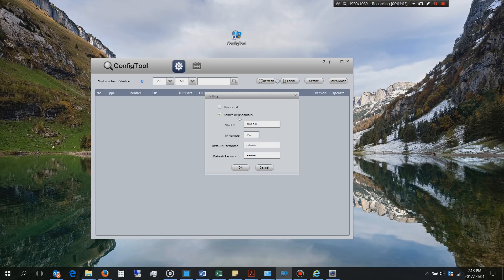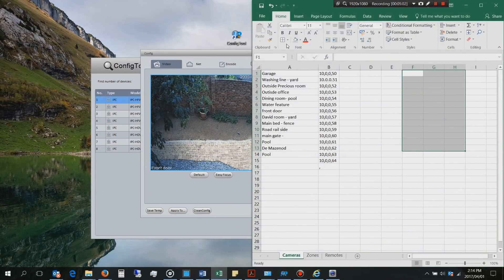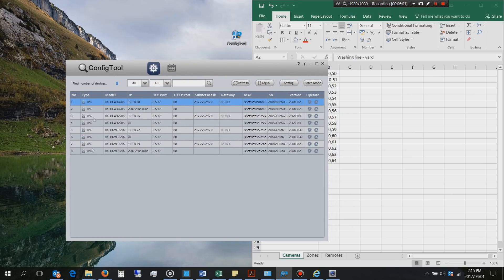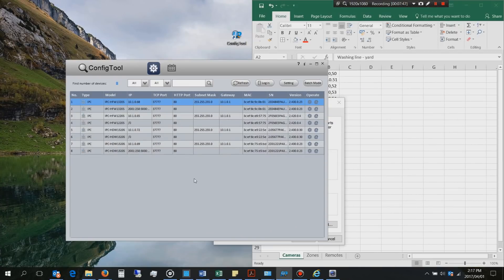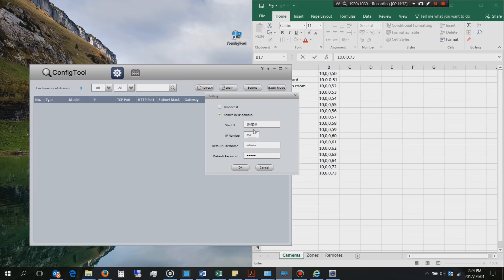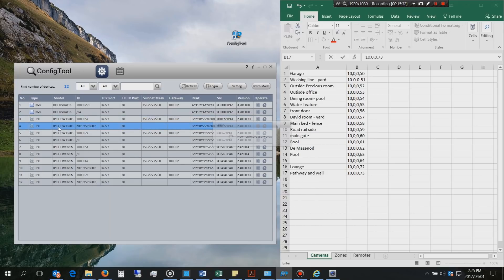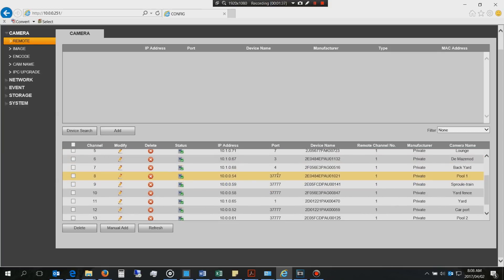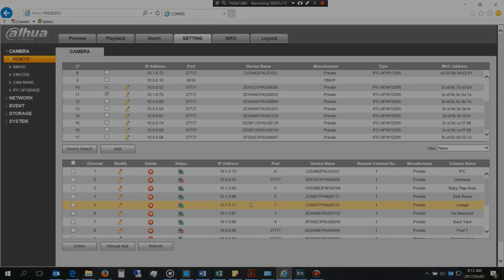How to use Smart Config Tool to locate a Dahua IP camera on a network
How to change an IP address of a Dahua IP camera on a POE